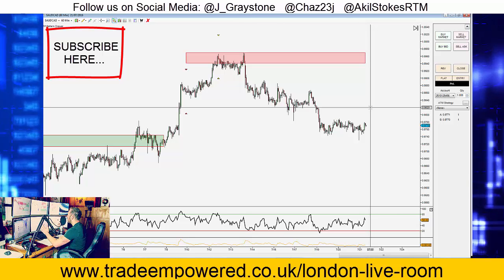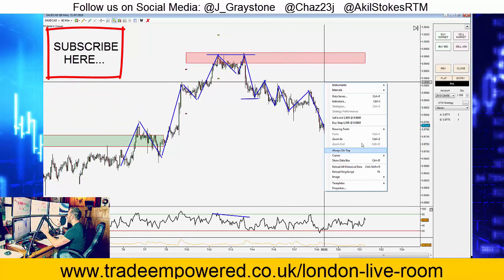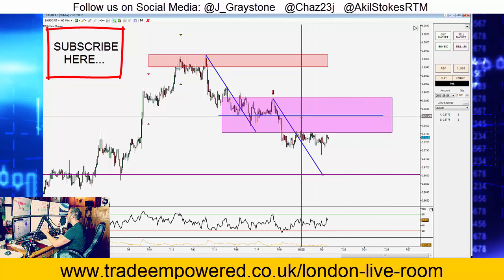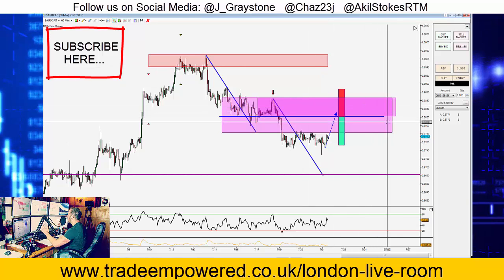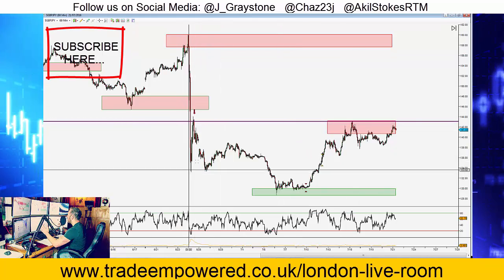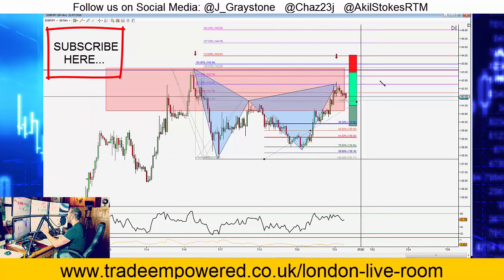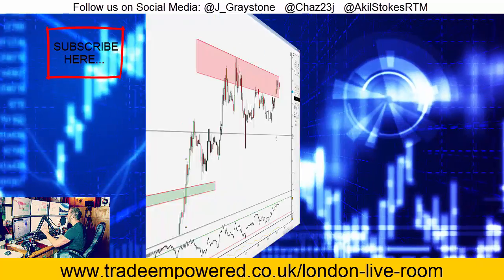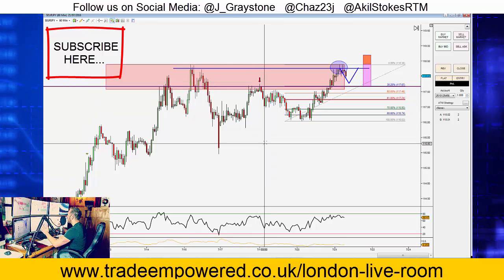London Live Forex Room Pre Market Analysis 21 07 16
COURSES:
BRAND NEW? Get The Complete Forex Basics Course:

I thought I would do something different this morning and share with you some of my pre market analysis on a few pairs and give you an insight into a few trading opportunities we will be looking at in the London Live Room this morning.

Feel free to join us in the room! its FREE for a WHOLE week! If not, then stick around on this channel and make the most of all the FREE high quality content here!

Jason